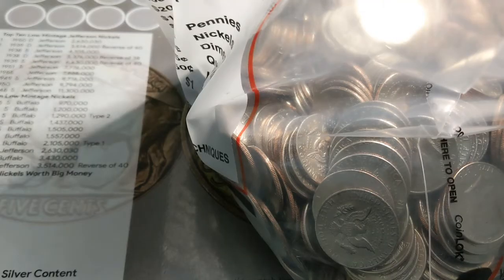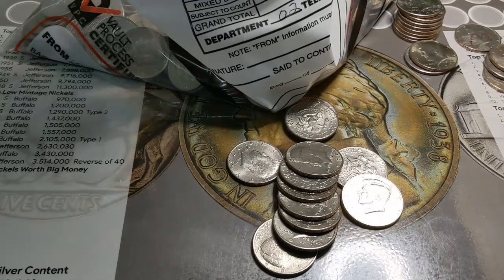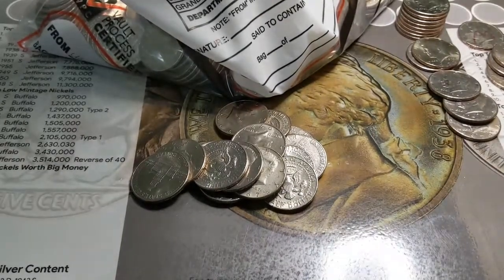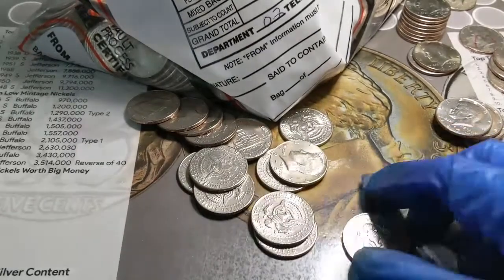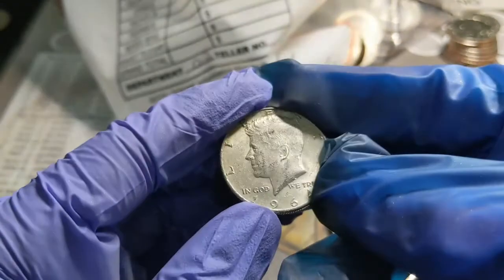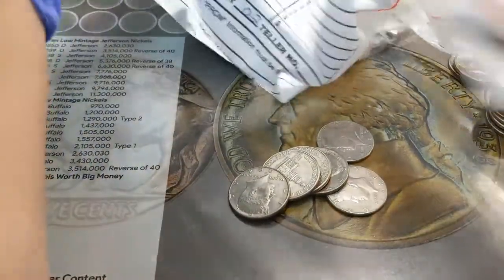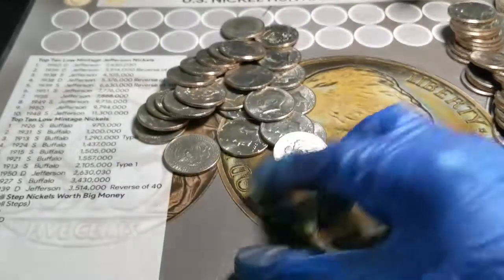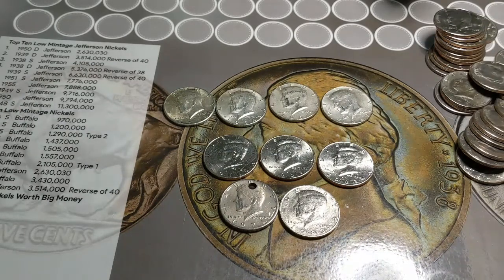What An Hunt!!!!😱🔥👍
Yo what up everybody I hope you are doing well! So this was an amazing hunt I hope you guys enjoy this video! Alright stay positive be happy and be you and God bless!😱🔥👍